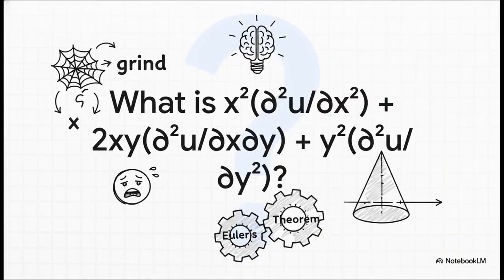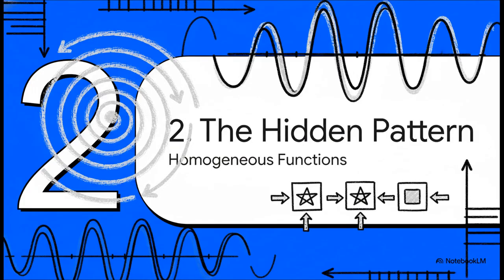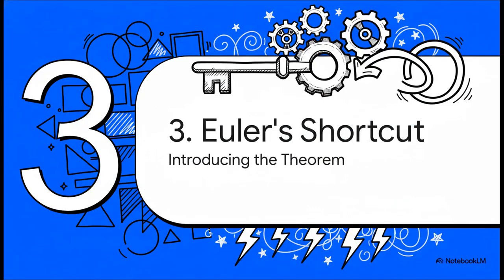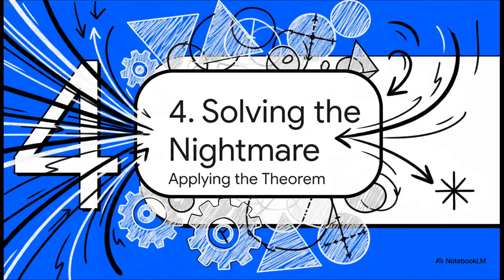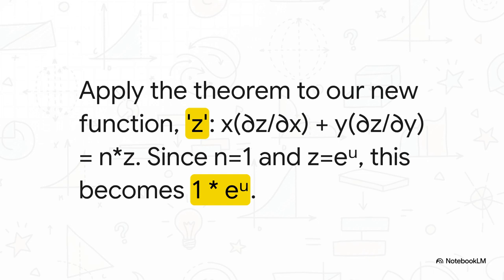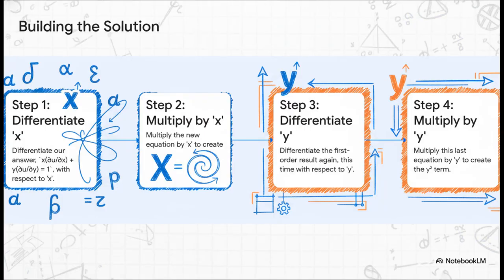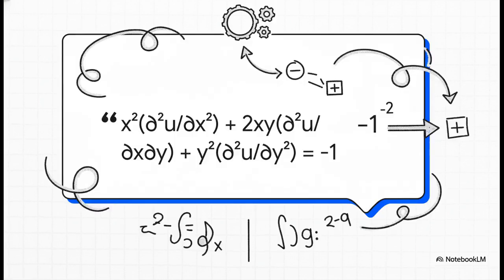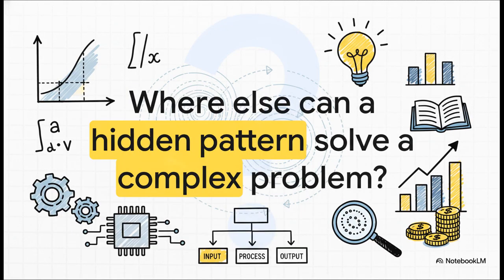Euler’s Theorem and Partial Differentiation of Homogeneous Functions